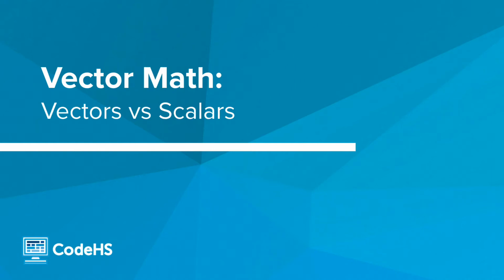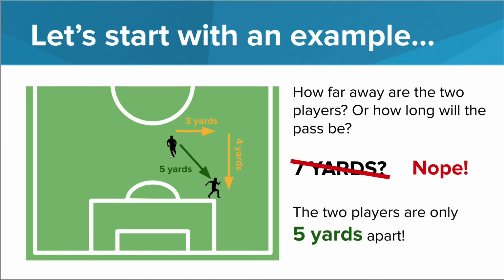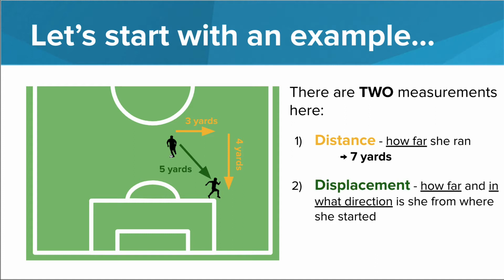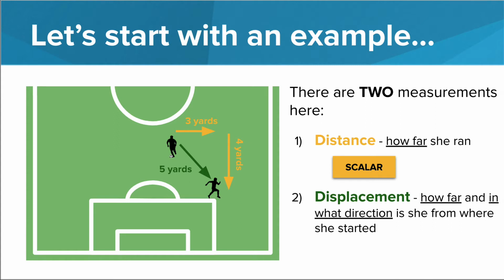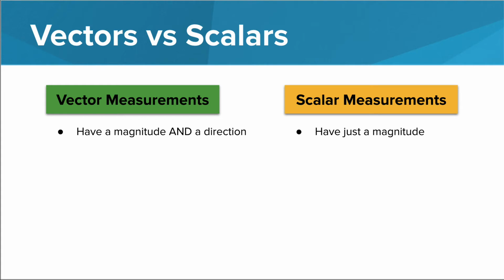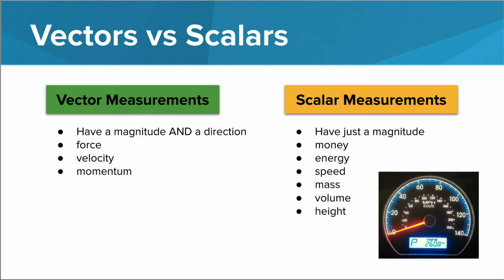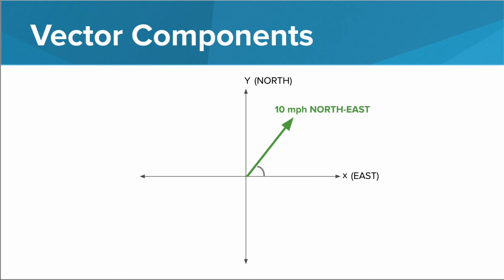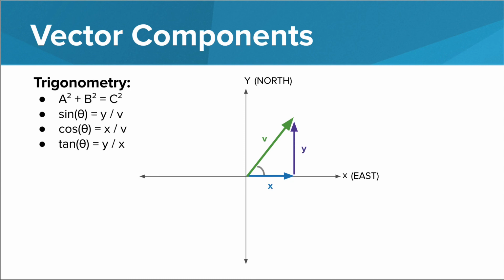Vectors vs Scalars